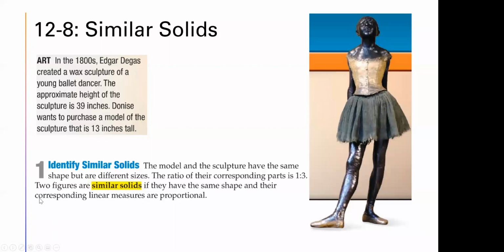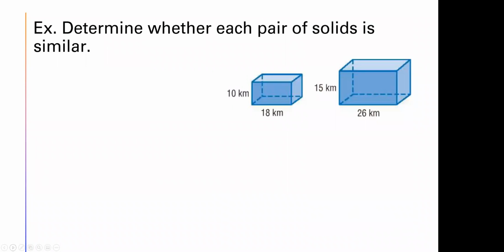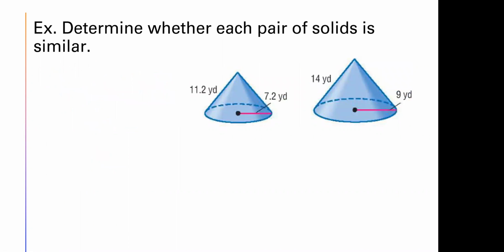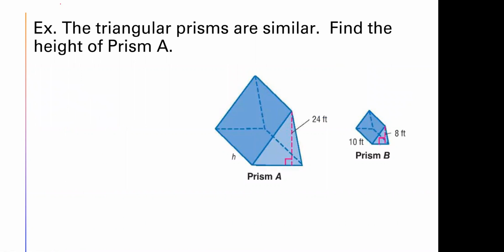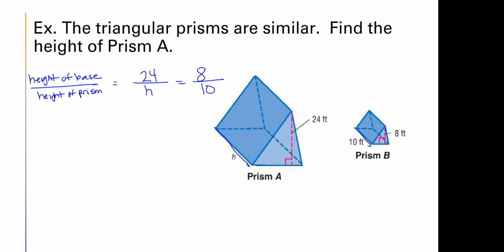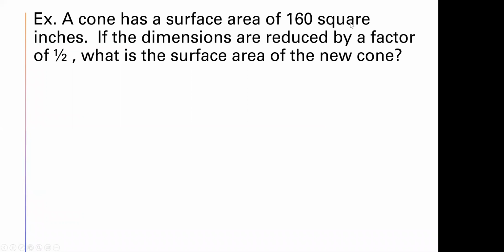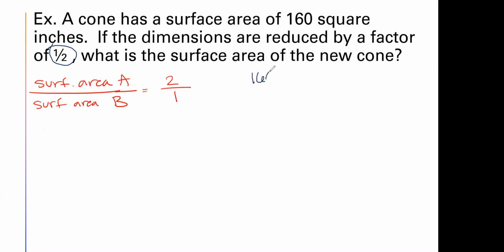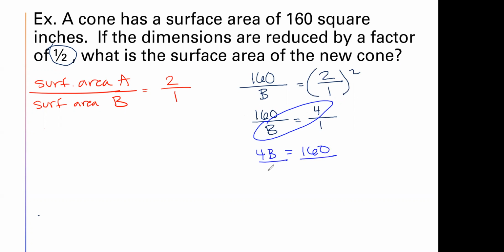Pre Algebra B: Chapter 12 Lesson 8- Similar Solids